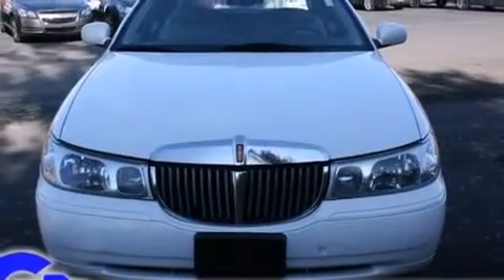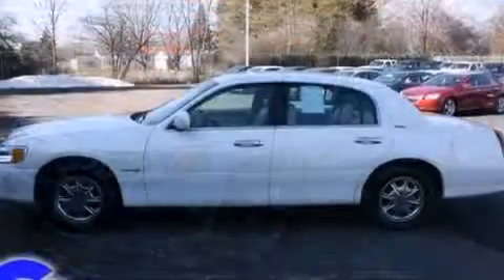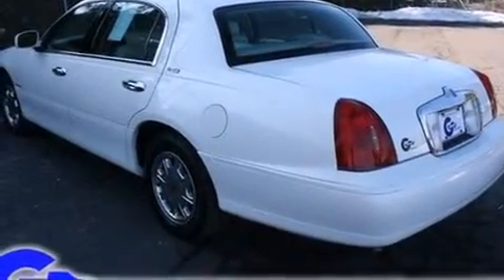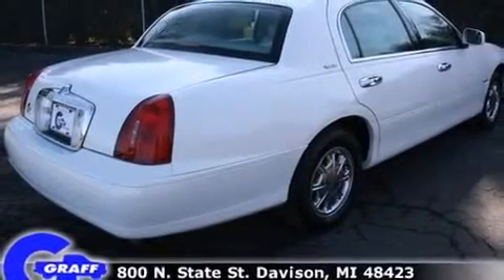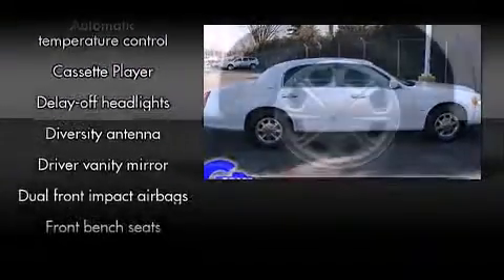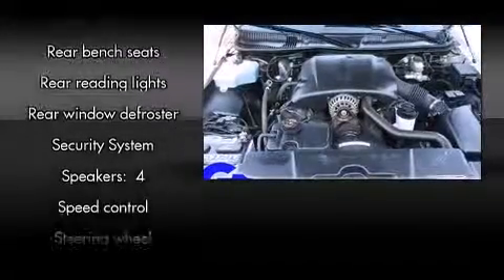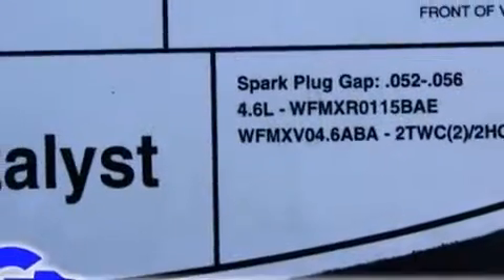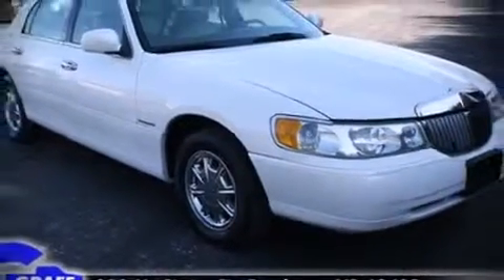1998 LINCOLN Town Car near Lennon, Michigan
This vehicle is a 1998 Town Car Signature with about 106K miles and is being powered by a V-8 cyl engine. This 1998 Town Car is located near Lennon, Michigan.   Some of the key features include: am/fm radio, air conditioning and remote keyless entry.  The vibrant white clearcoat exterior combined with the oxford white leather interior looks great together.  This Sedan is being sold as-is without a warranty.  Some more key features on this Town Car include: speed control, leather seats and steering wheel controls.  An AutoCheck Report is available upon request.
    Hank Graff Chevrolet Davison
    Address:
    800 N. State St.